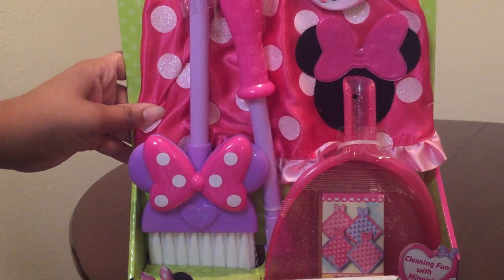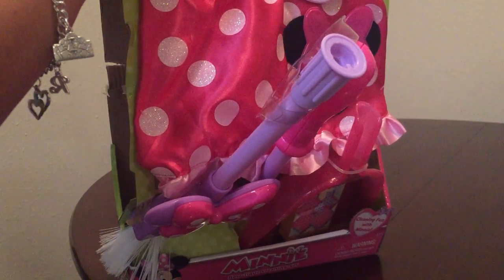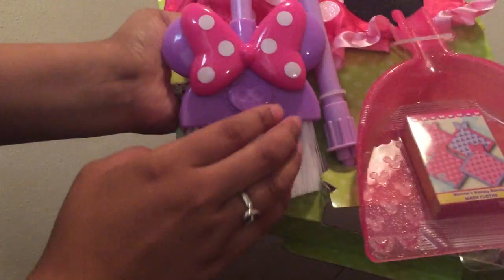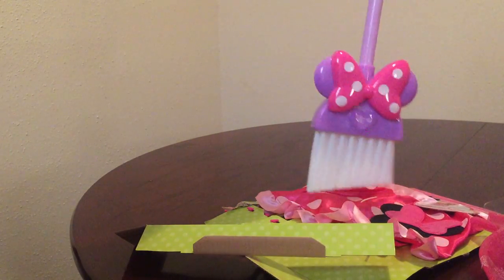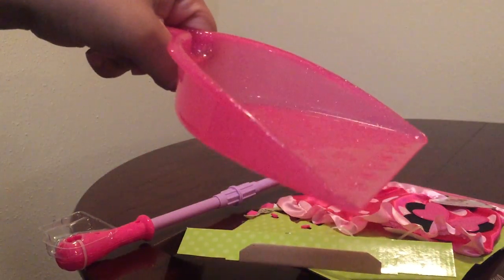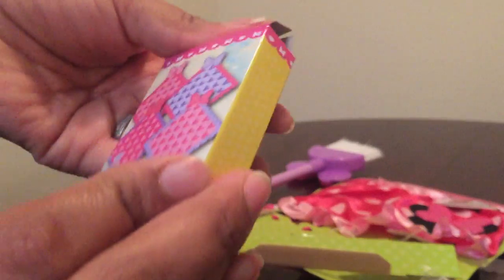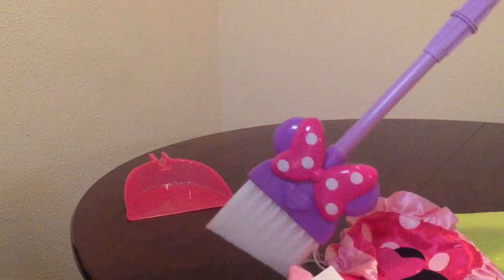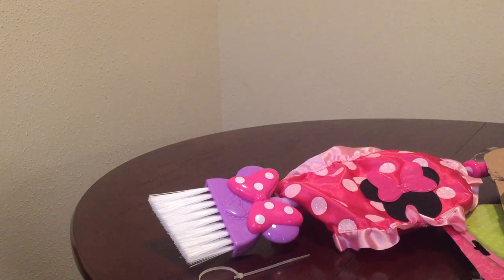Minnie Mouse bow-tique cleaning set unboxing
Hello kids this is a new channel on toy unboxing!!! :)